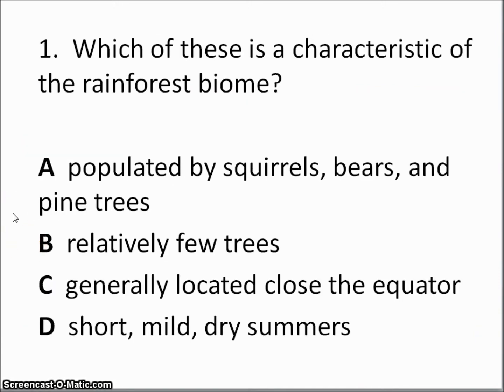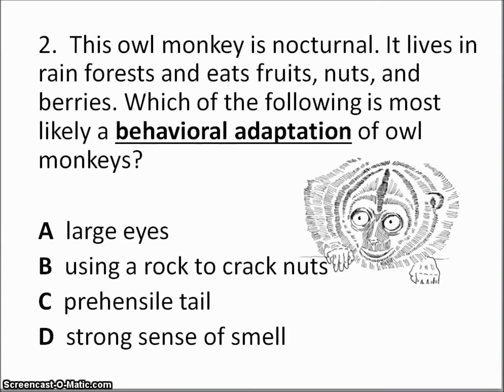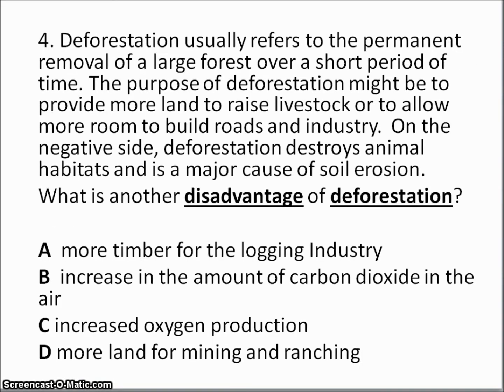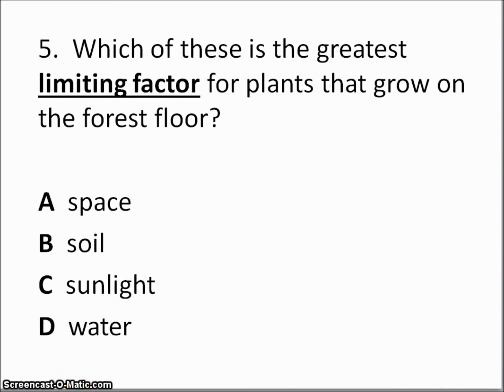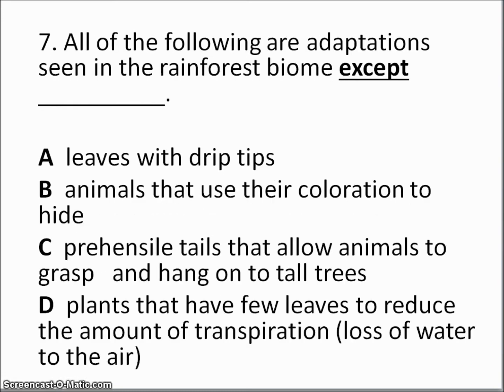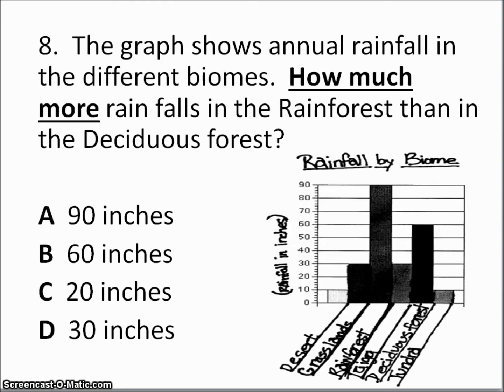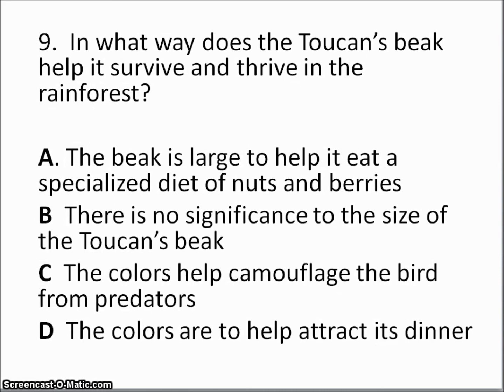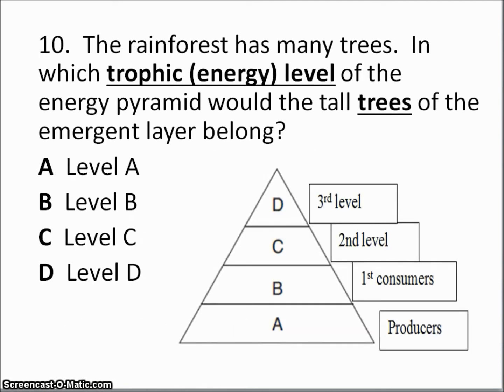Episode 9: Rainforest Quiz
Episode 9 is due on Thursday, October 30th, 2014. It is a quiz. You need to write the answers in your notebook. You got this!